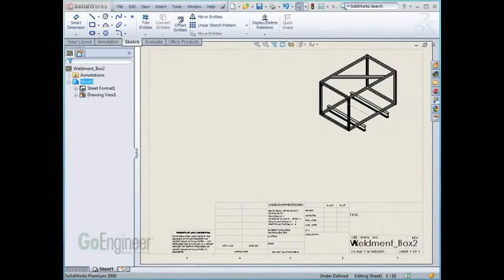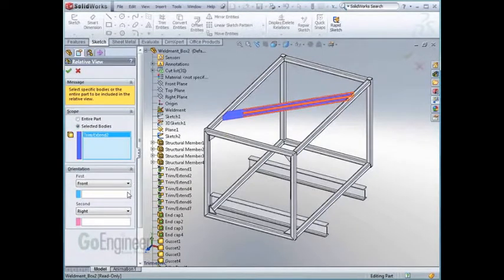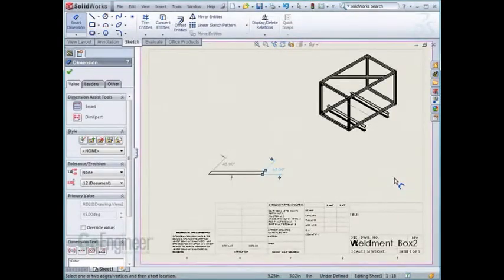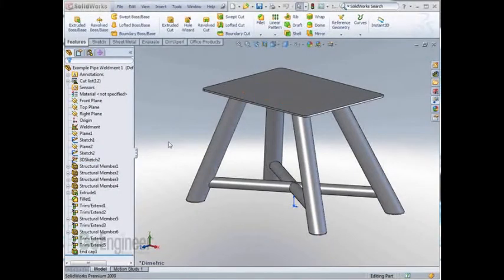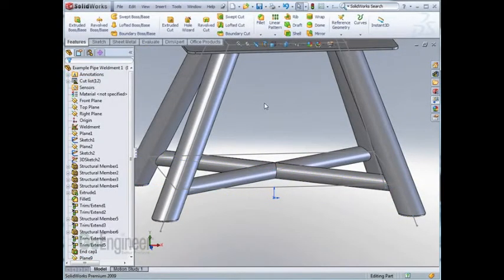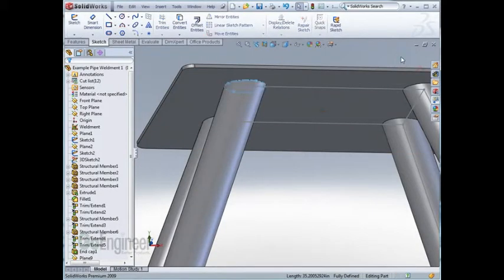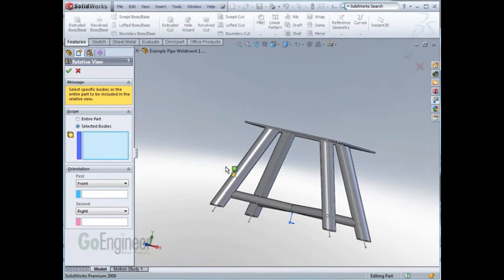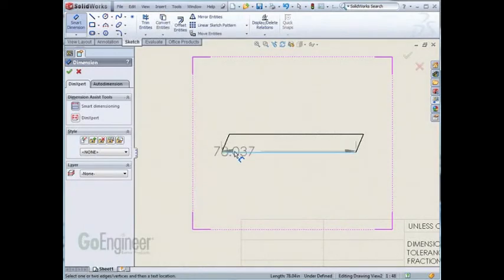SOLIDWORKS - Relative Views of Rounded Bodies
Learn how to make a view of one body using a Relative View in SOLIDWORKS 2010 - helpful for weldments.